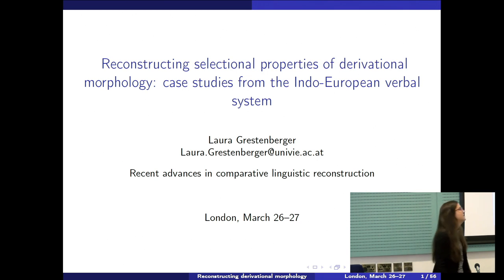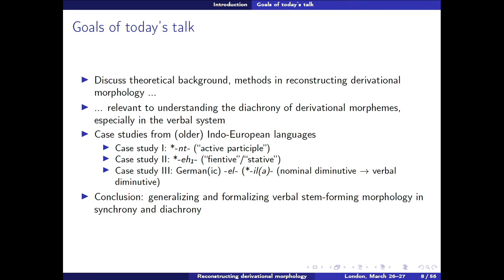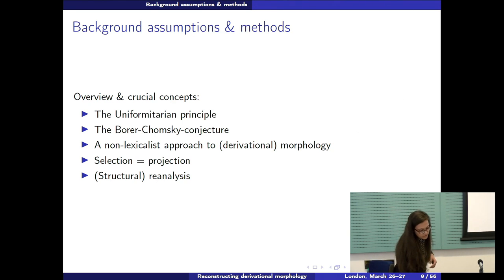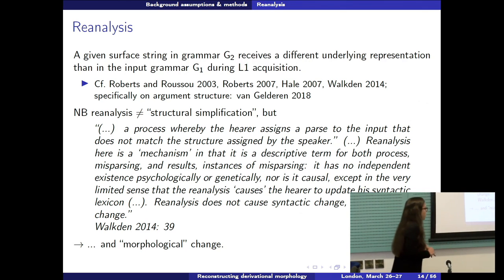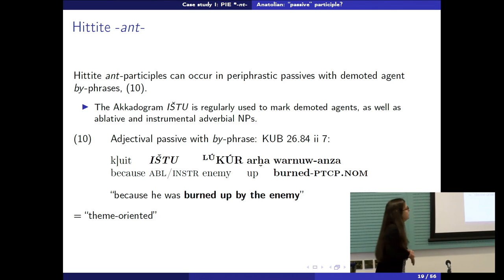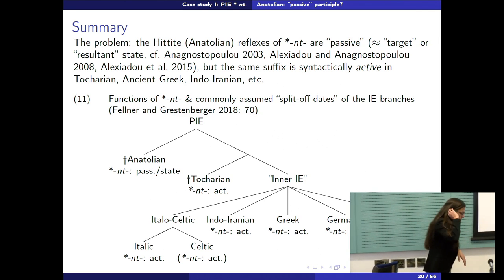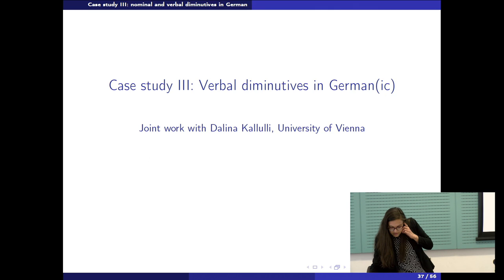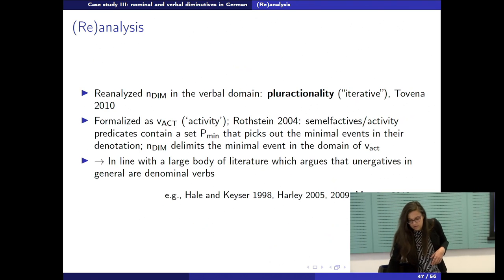Reconstructing selectional properties of derivational morphology | SOAS University of London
"Reconstructing selectional properties of derivational morphology" was given by Dr Laura Grestenberger (Vienna) as part of the Recent Advances in Comparative Linguistic Reconstruction Workshop held by the SOAS South Asia Institute at SOAS University of London on 26-27 March 2019.